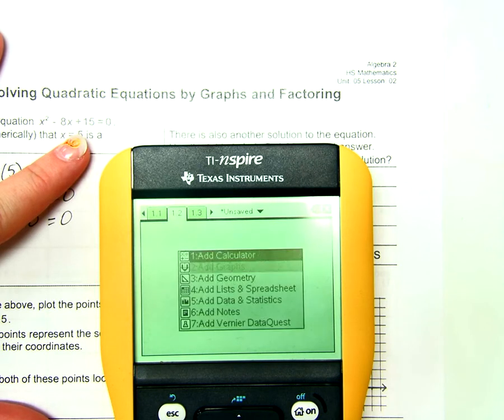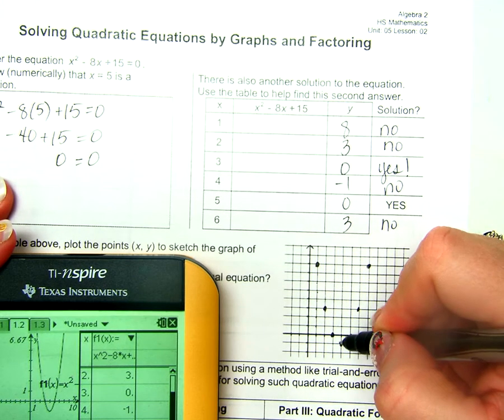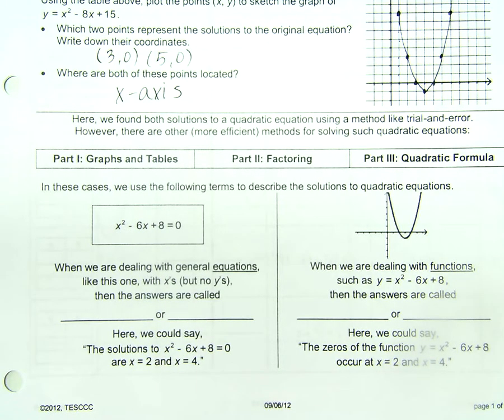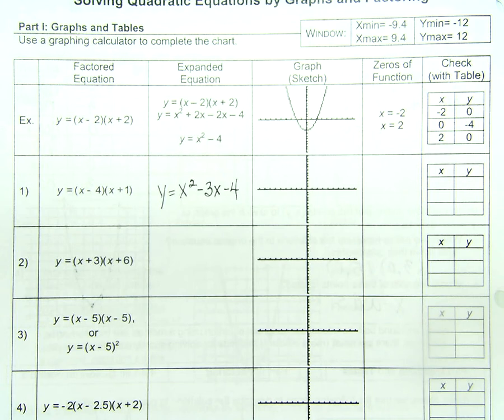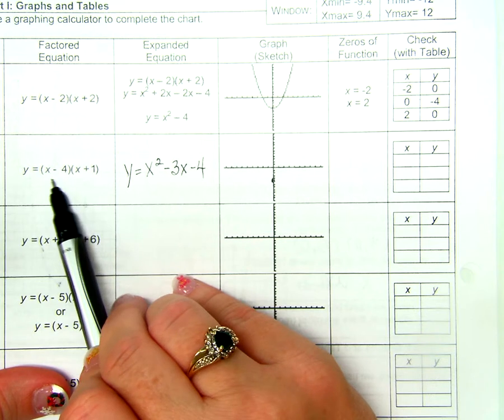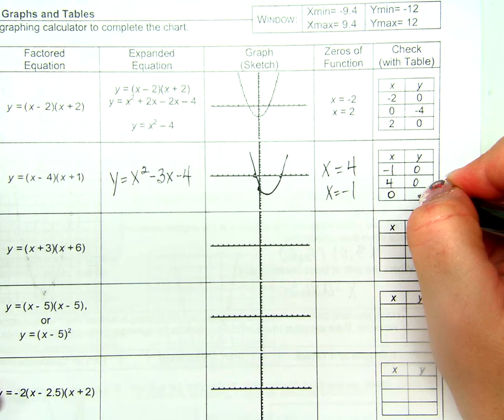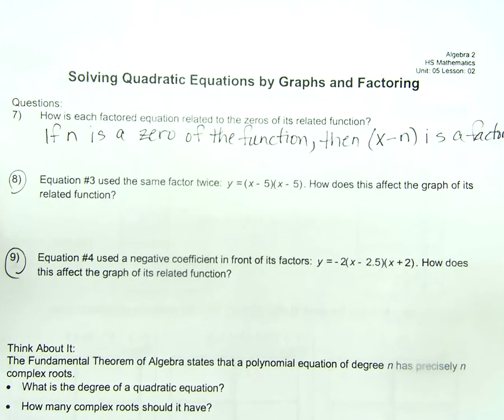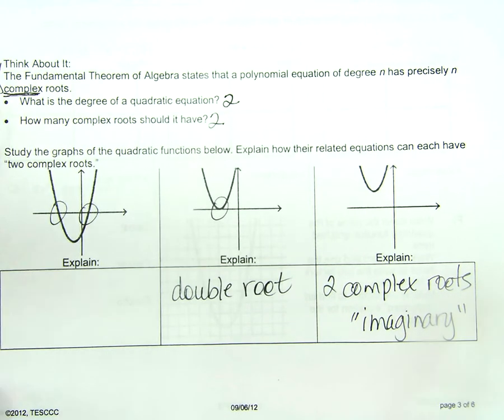quadratics by graphs and factoring